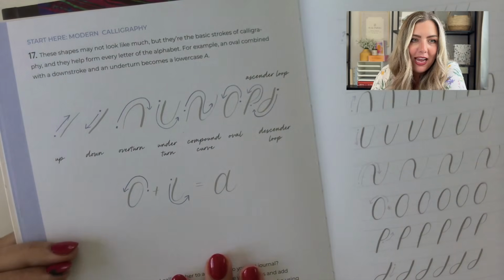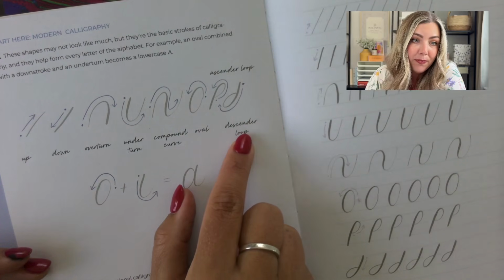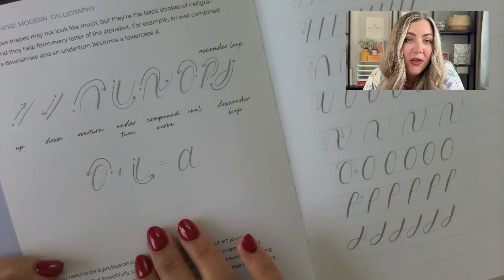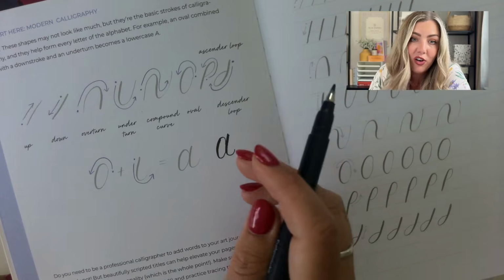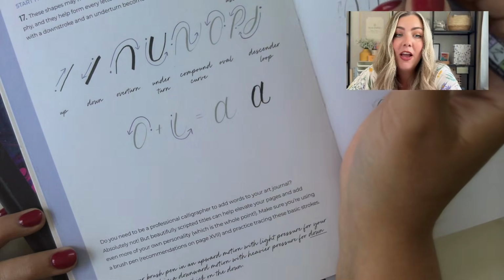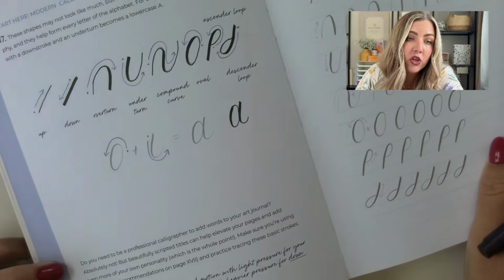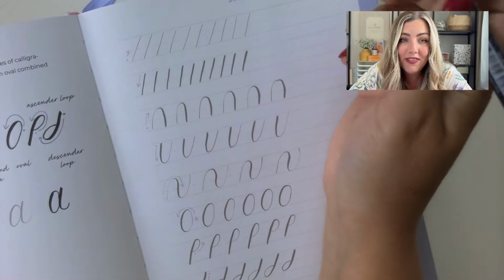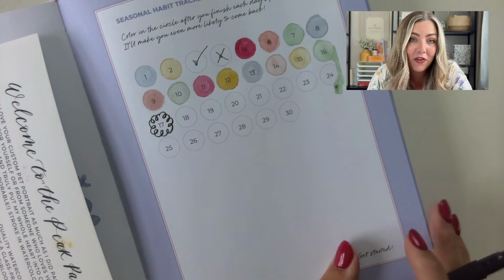DAY 17/30 | 30 Days of Daily Play | Art Journaling Challenge | The Daily Play: A 365-Day Art Journal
To kick off a whole year of art journaling inside my new book, The Daily Play: A 365-Day Art Journal, artist and author Brittany DeSantis is guiding you through the first 30 prompts inside the book, free!

Starting July 1, 2026.
A new video will be released daily.

3. Get your supplies:
*Don't stress: you only need a pen for the first 20 days!*

OR - curate your own supplies:

Tombow fudenosuke brush pen
Sakura Micron pen
Watercolor palette & round size 2-4 paintbrush